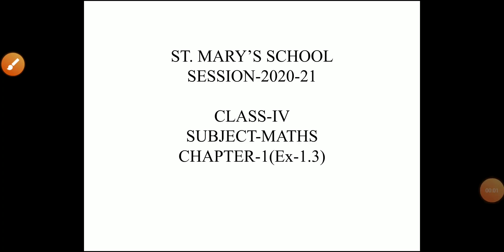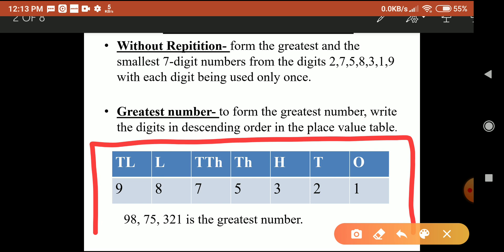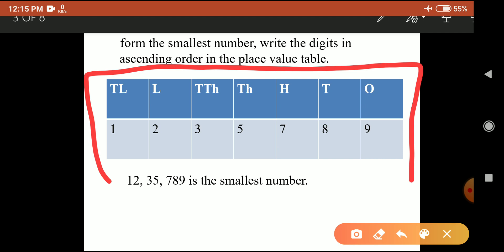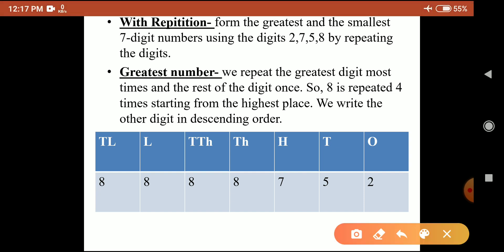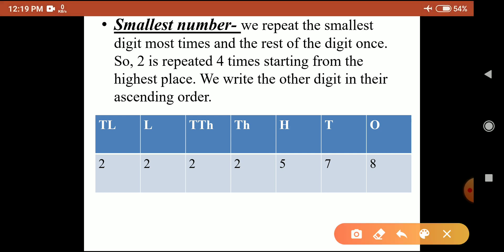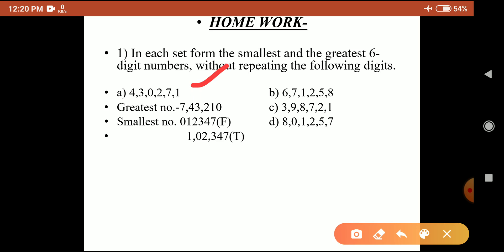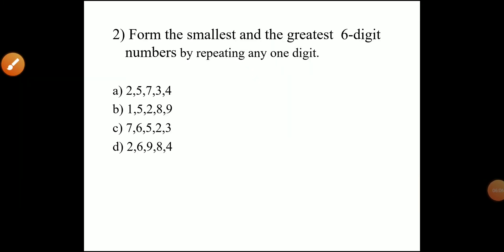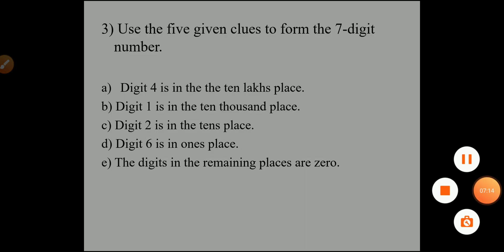Class-4 (Maths)ch-1(Ex-1.3)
24/04/2020...